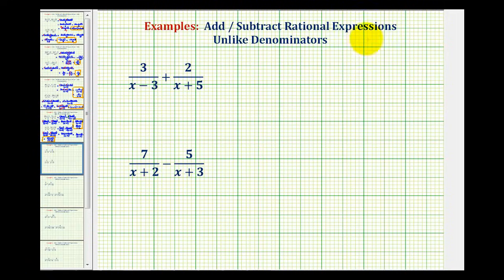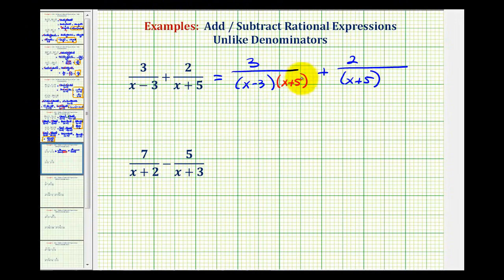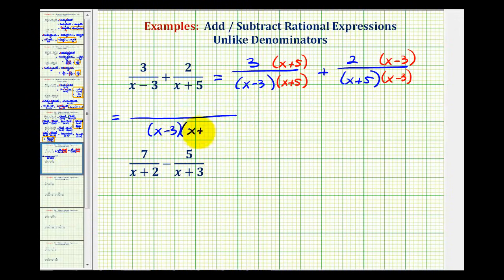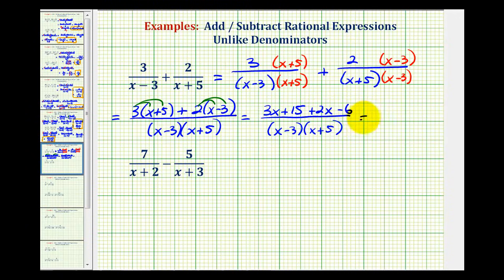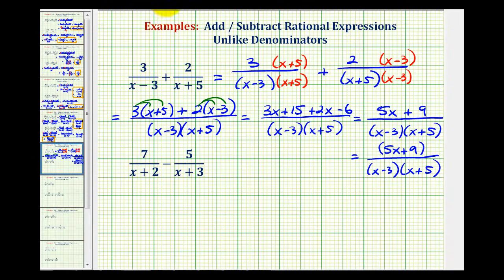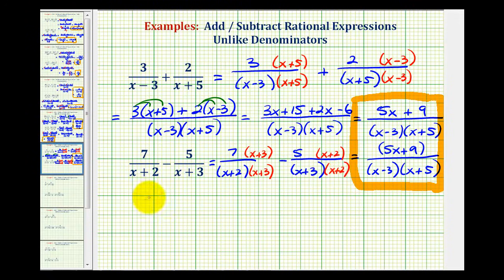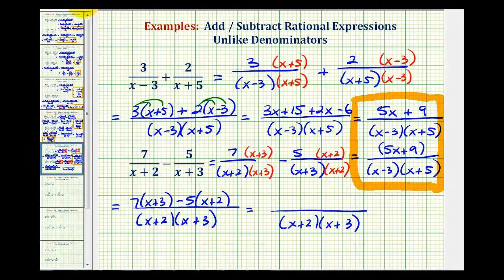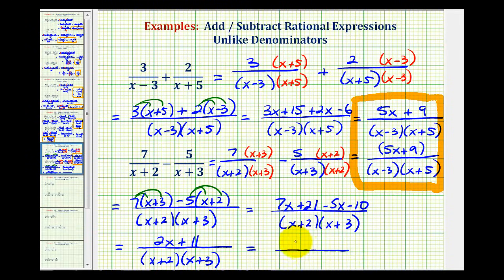Ex 1: Add and Subtract Rational Expressions - Unlike Denominators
This video provides two examples of how to add and subtraction rational expressions when the denominators are different.